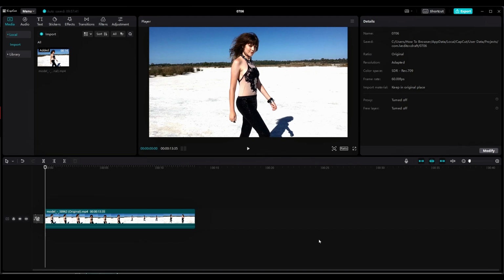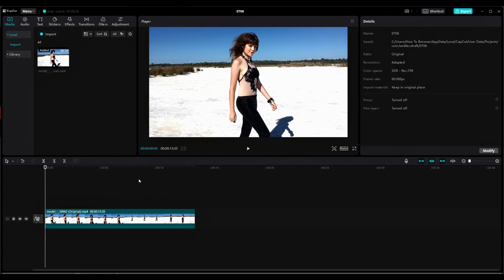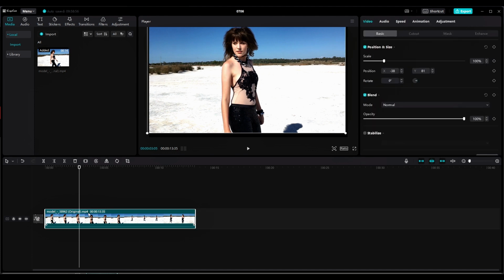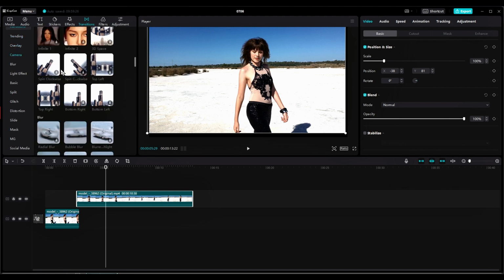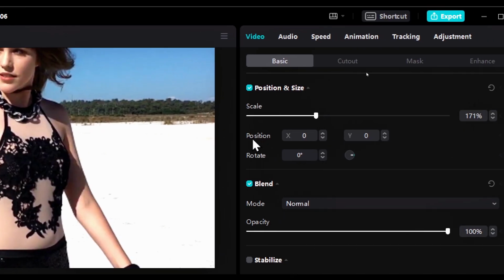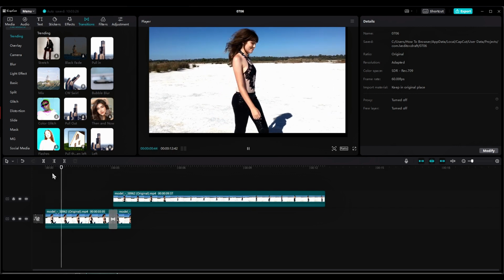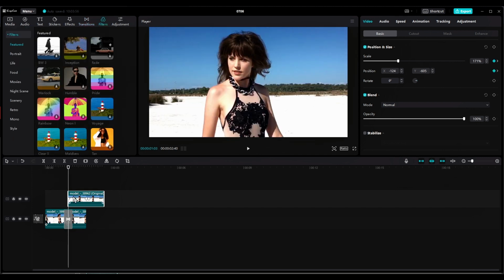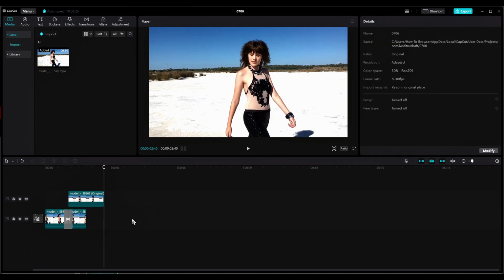Master the Art of Zoom In and Out Transitions in CapCut PC: Step-by-Step Tutorial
Welcome to our tutorial on creating captivating zoom in and out transitions in CapCut PC! In this video, we will walk you through the entire process, providing clear and easy-to-follow instructions to help you achieve stunning transition effects.